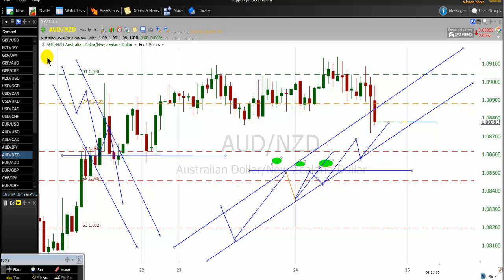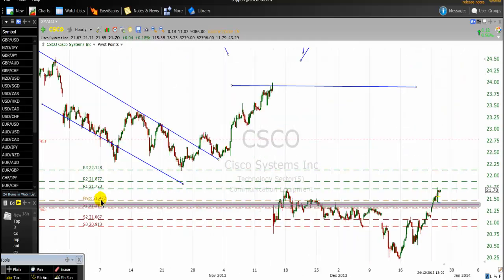How To Trade Breakout Using Elliott Wave Part 1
Trade breakout profitably using the Elliott wave principle.  Filter out false breakouts more accurately and detect flawlessly the best trading setups.  Watch the full length of this video to gain more.  Start now.